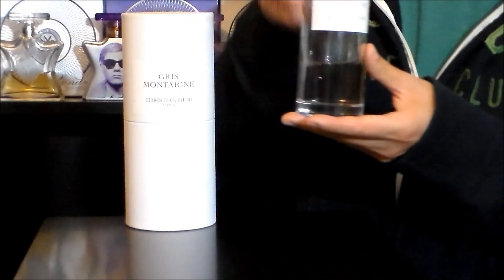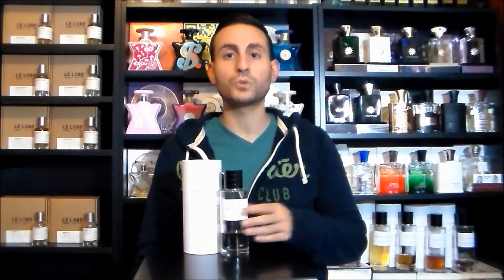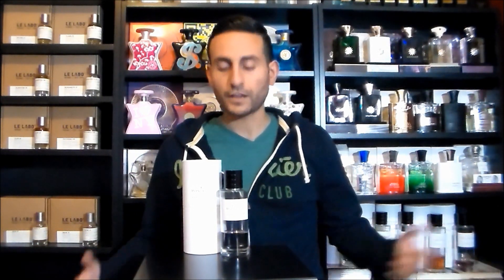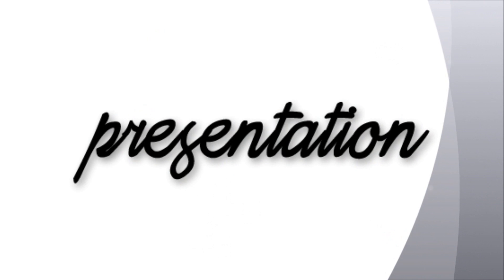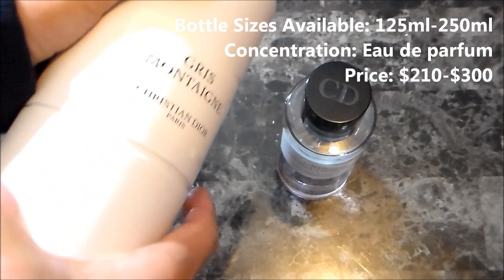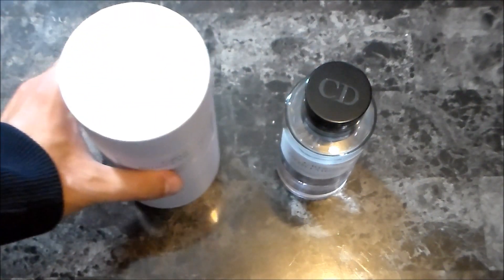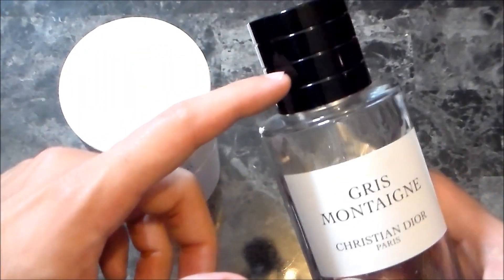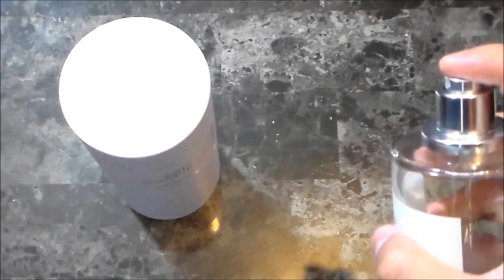Gris Montaigne by Christian Dior Fragrance / Perfume Review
Presentation: 1:08 | Smell: 1:57 | Rating: 4:57

A fragrance review /cologne review of Gris Montaigne by Christian Dior.

Bottle sizes available: 4.25oz and 8.5oz

Other fragrances mentioned:
Bottega Veneta for Women